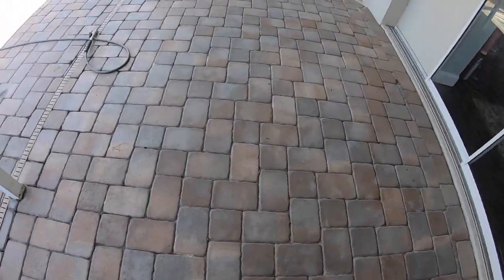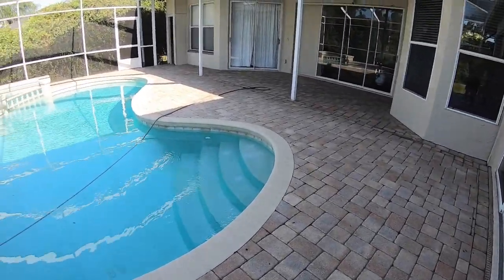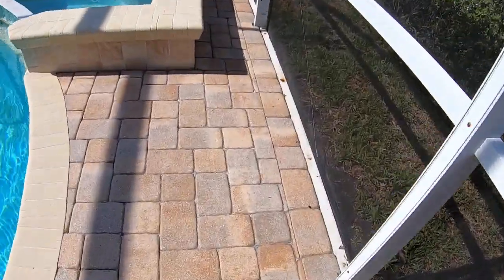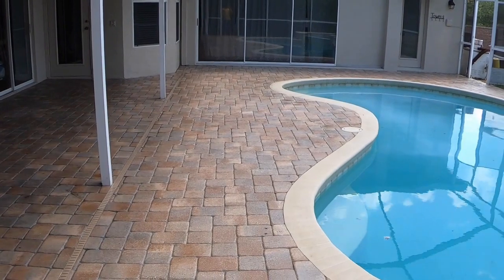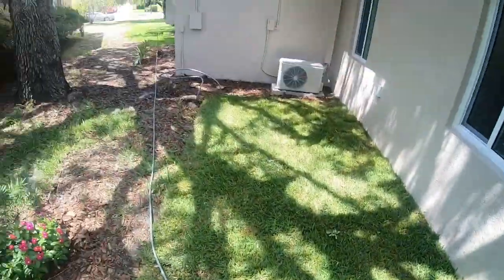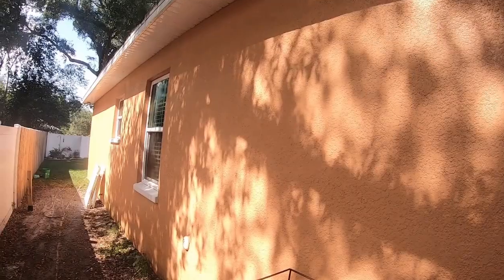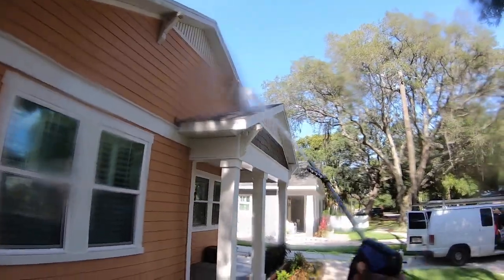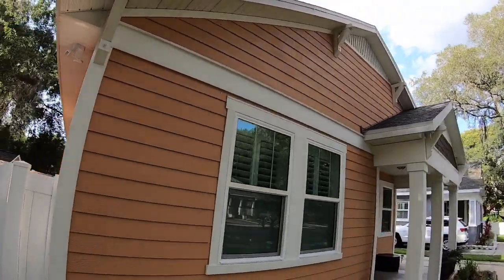Paver Sealing / Roof Cleaning / House Washing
Paver sealing using silacast paver sealer including house washing and roof cleaning.

3M Respirator Mask
3M Respirator Cartridge for Masks
3/4 Uniseal Bulkhead
Oxalic Acid
Herculiner for floor protection